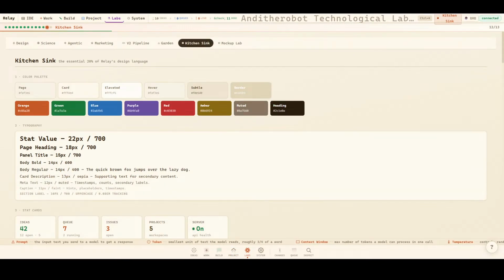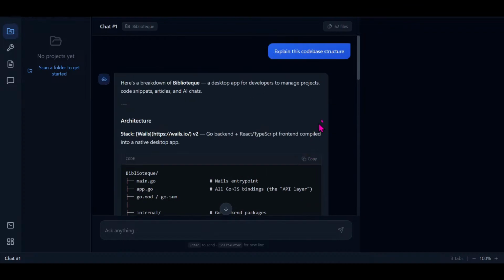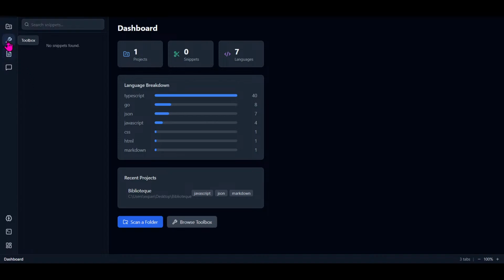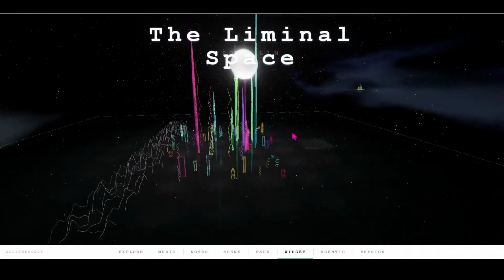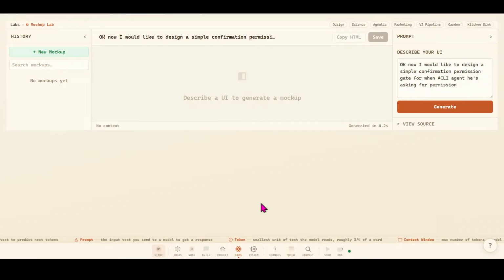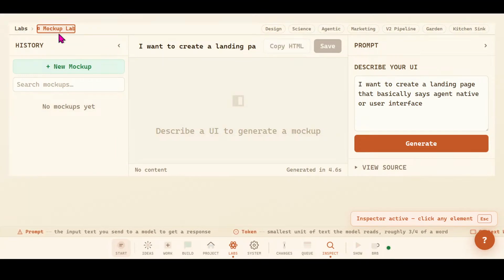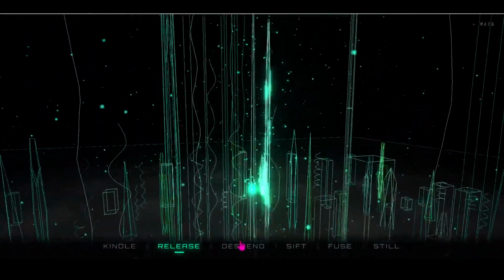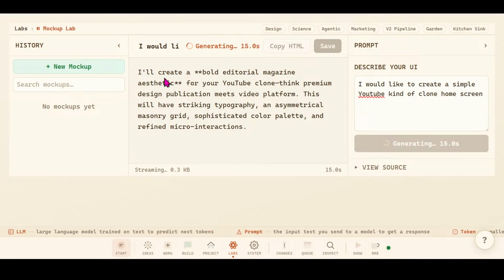Building My Own Agentic IDE From Scratch Episode 2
DESCRIPTION:
🔇 No talking. Just building. Enjoy the music and some synthetic voices

Building my own agentic IDE from scratch in one stream. Not a VS Code clone — a lightweight editor where the AI agent is the main event.
🛠️ Core features I'm shipping :
 - Agent Sessions - Multiple sessions like chat threads.
- Integrated Terminal — agent runs commands, sees errors, fixes code, runs again. I can use it too.
-  Code Explainer